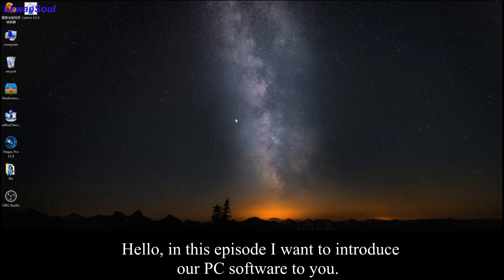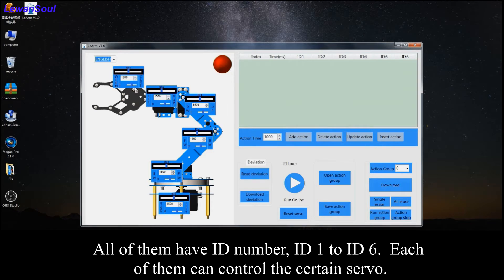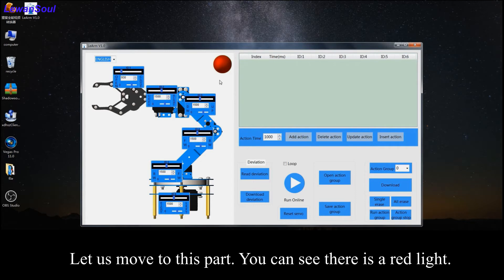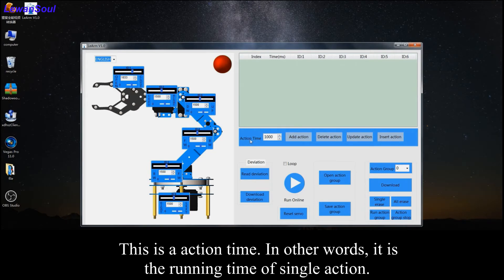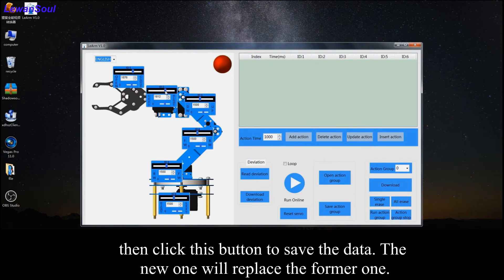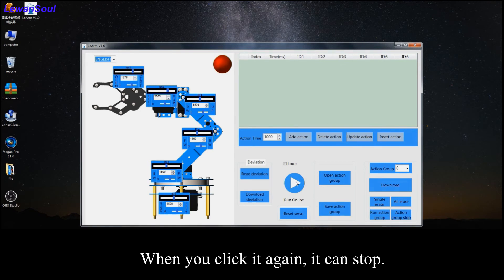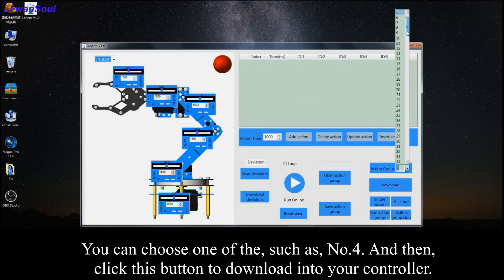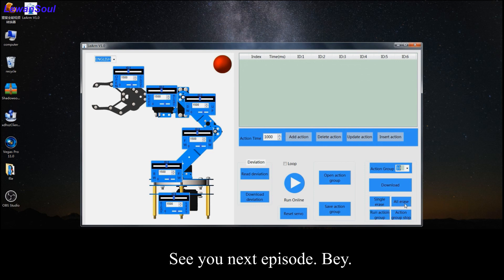Episode 5 PC software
this video shows you the function of every icon on the PC software and how to use it.